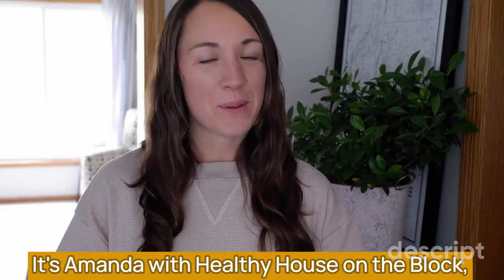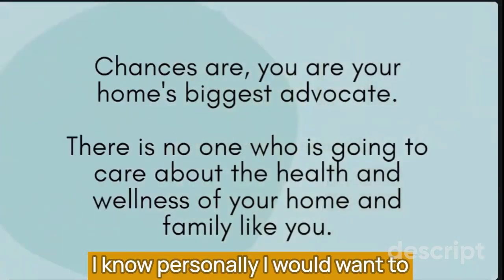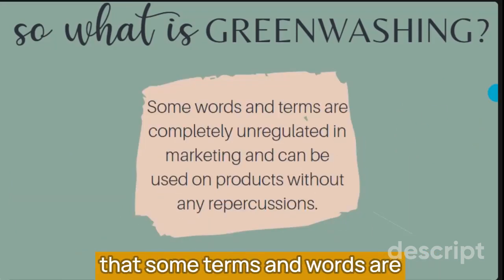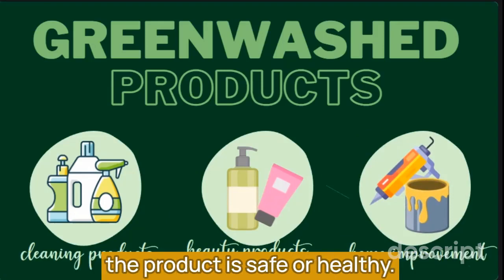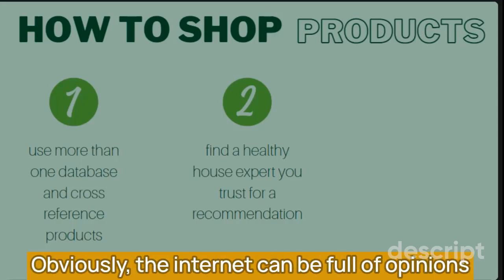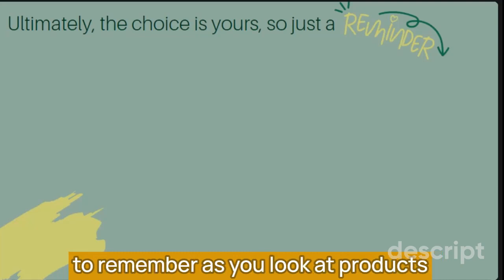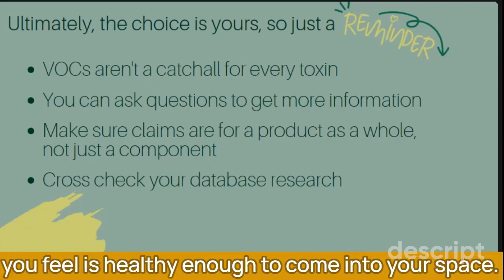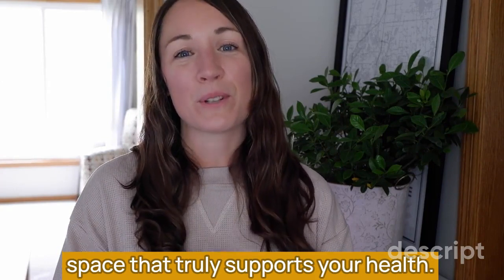Greenwashing & Your Healthy Home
Greenwashing is one of those current buzz words that I hear all the time. And it comes about because we live in a world where so many things are gray rather than clear cut black and white.  And what this does is put the ball in our court as consumers.

It means we need to be more diligent in what we let into our homes and it means we need to be more thoughtful about our purchases.  And the long game is that we probably need to be doing just a bit more research and checking BEFORE we buy.

Afterall, chances are you are your home’s biggest advocate.  There is no one who is going to care about the health and wellness of your home and family like you.  So with that in mind, it’s time to take a moment and really look at what we’re purchasing for our house.  But not in the sense that you think.  It’s time to take back our right to choose just what we want to be in our homes.  And it’s time to stop letting brands convince us with their marketing.  This week on the blog I’m sharing all you need to know about how to spot a greenwashed brand and product.  These tools are going to help you get a healthy home product or material without falling for greenwashing tricks and language.

Head over to the blog for the links and full read